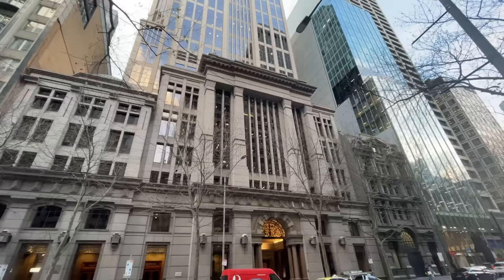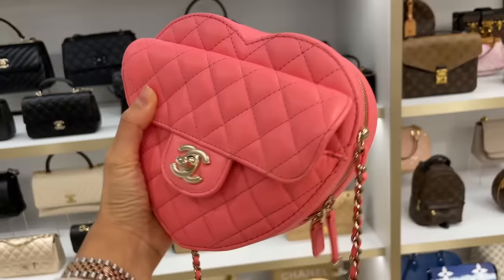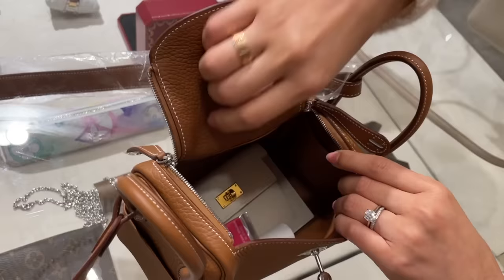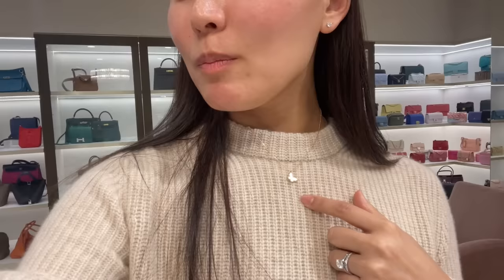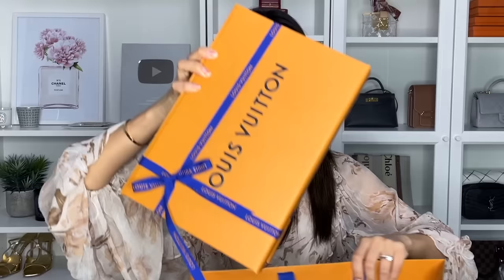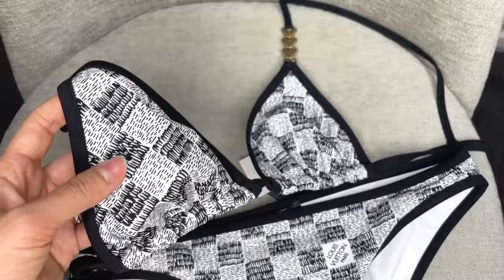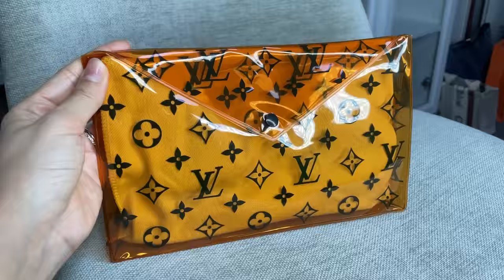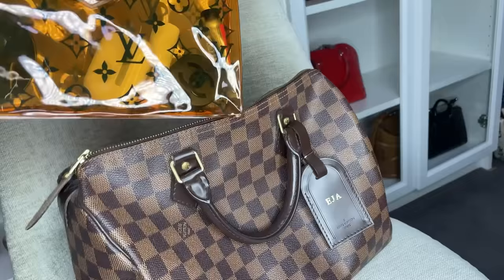Louis Vuitton Unboxing *I'm OBSESSED🤩* & Luxury Shopping VLOG part 3 in Melbourne!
Come try these holy grail bags and unbox my new Louis Vuitton piece with me! It is a summer must-have!

Visit The Purse Affair if you happen to be in Melbourne at their showroom!
356 Collins St Floor UM(Basement), Tenancy 1, Melbourne VIC 3000

Xx Isabelle

Hermès Birkin 25
Chanel heart bag
Hermès Birkin 30
Hermès Constance 18 in Beton
Hermès mini Lindy
Hermès Birkin 30 sellier
Dior Lady Dior bags medium
Van Cleef and Arpels sweet Alhambra necklace